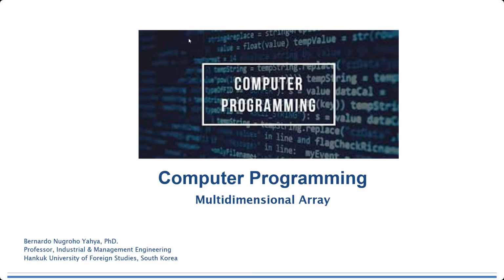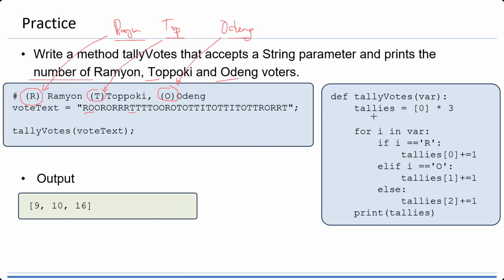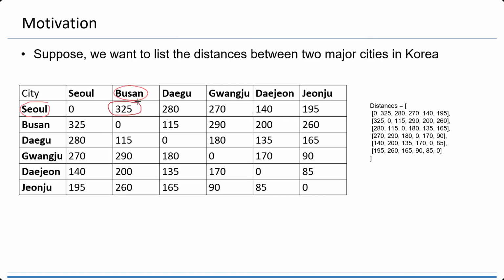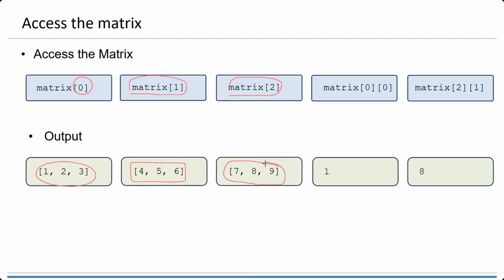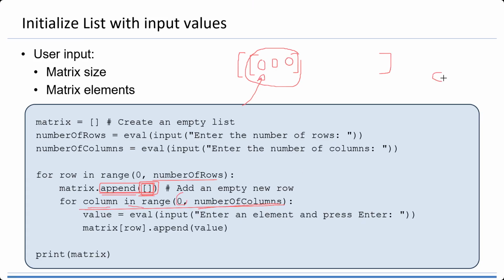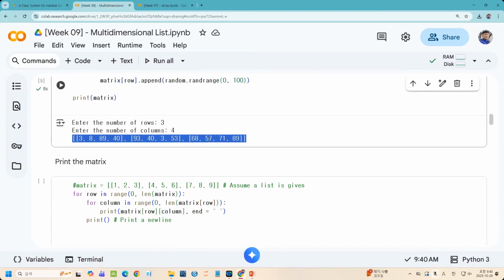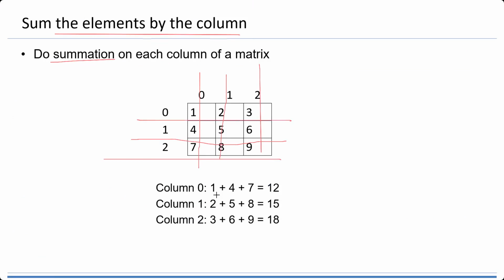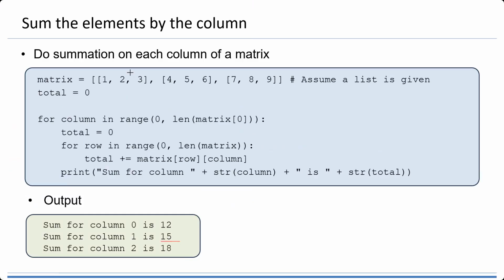20251029 - Computer Programming - Multidimensional List (1)